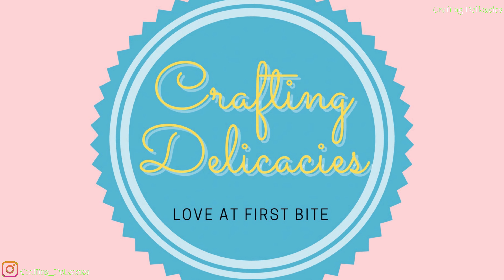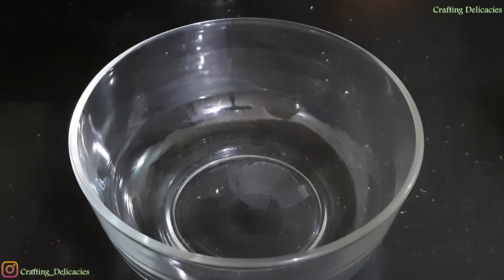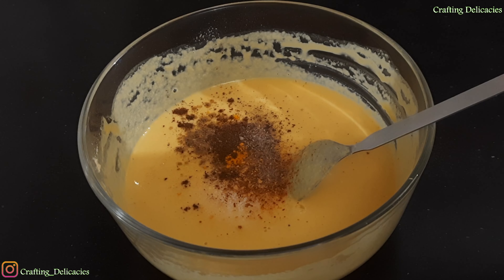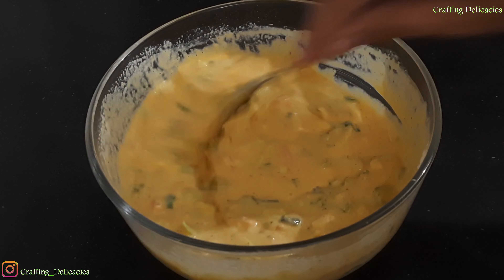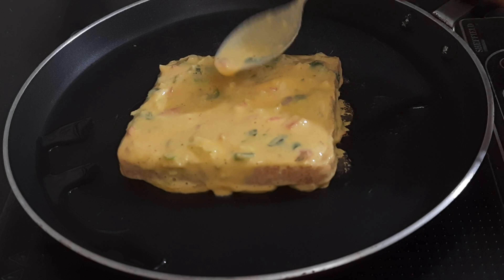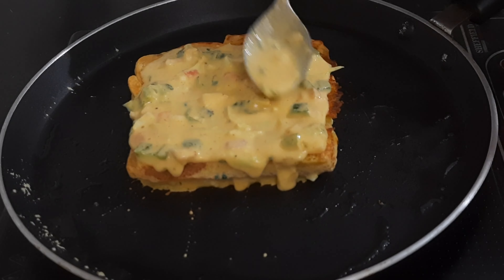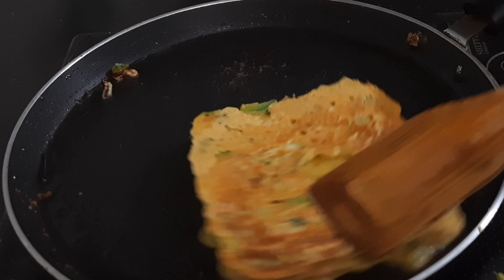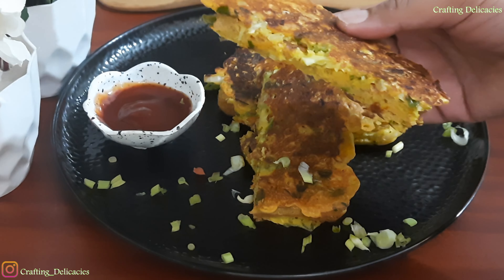मात्र 10 मिनट में बनाये यह ब्रेड बेसन का टेस्टी और आसान नाश्ता | Bread Toast | Crafting Delicacies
Ingredients:
Bread- 2 to 3 Slices
Gram Flour (Besan)- 1 Cup
Red Chilli Powder- 1/4th Tsp
Garam Masala- 1/8th Tsp
Turmeric Powder- A Pinch
Roasted Cumin Powder- 1/4th Tsp
Black Pepper Powder- 1/8th Tsp
Chaat Masala- 1/4th Tsp
Onion- 2 Tbsp
Capsicum- 2 Tbsp
Carrot- 1 Tbsp
Cabbage- 2 Tbsp

Suggested Gears:
Canon M50 Mark
Canon EF 50MM F
Canon EF-S 10-18MM
GoPro HERO9 Black
Boya Shotgun Mic
Boya Lavalier Mic
Digitek Tripod
Digitek Gorilla Tripod
Digitek Ring Light
WD External Hard Drive

Suggested Equipments:
MOXWARE Plastic Modular Bowls Set
Philips 300-Watt Hand Mixer
SHIBU Aluminium Baking Round Cake Pan
Silicone Kitchen Spatula and Spoon Set